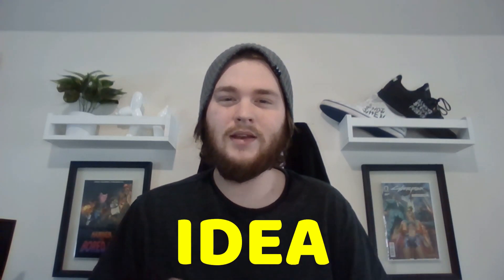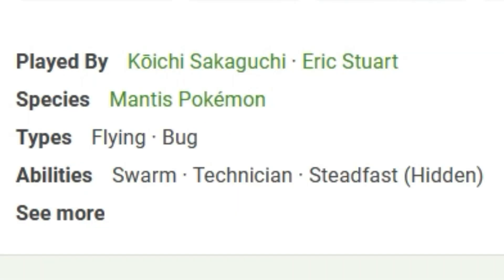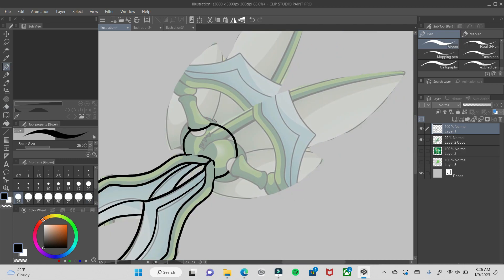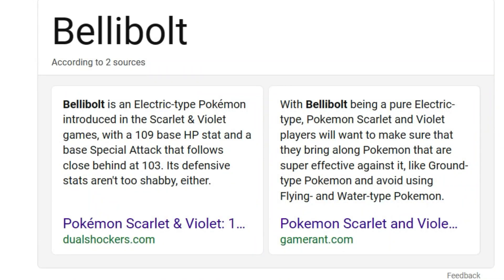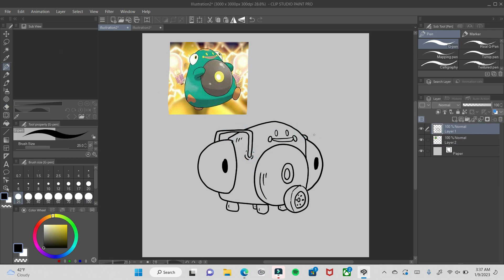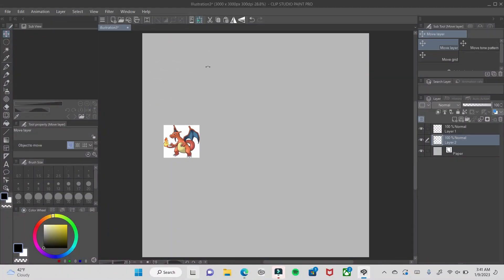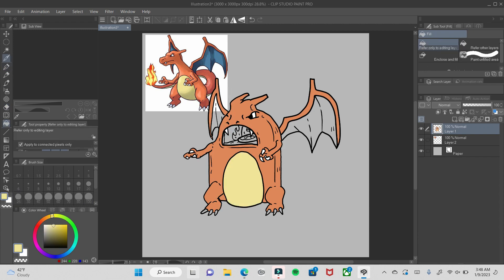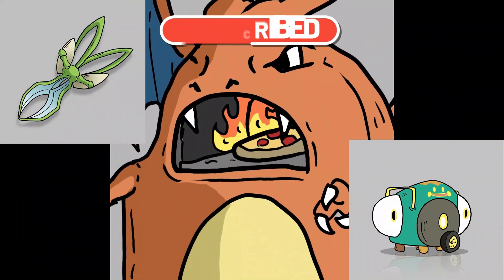I turned this POKEMON into a BRICK OVEN?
Very weird video this week haha, tell me what y'all think of my Pokémon Appliances down below and which is your favorite! also leave a like, comment, and subscribe for more!! Uploading every Wednesday again!